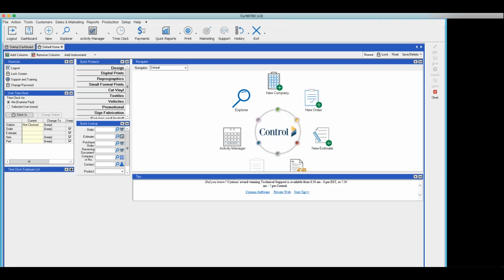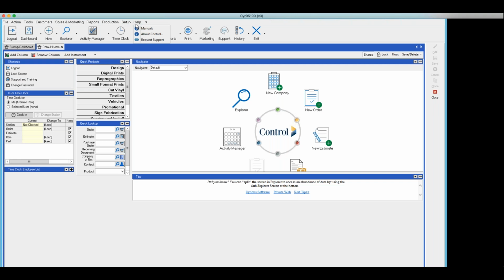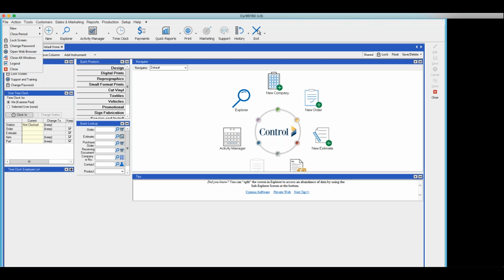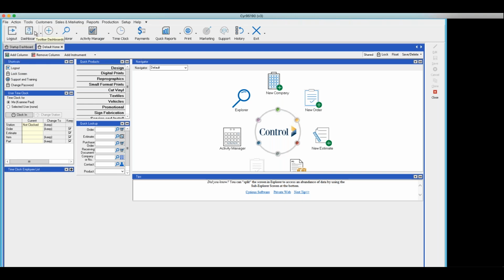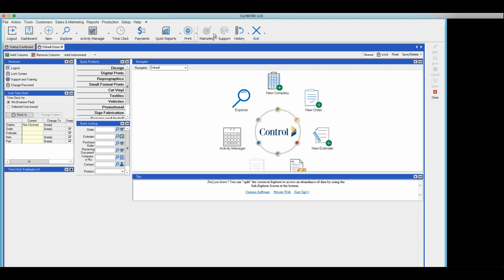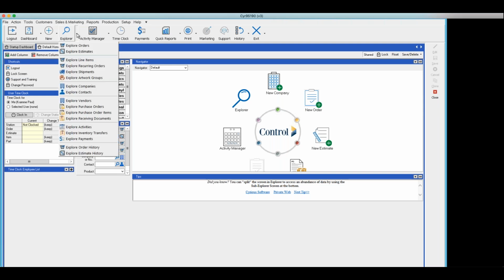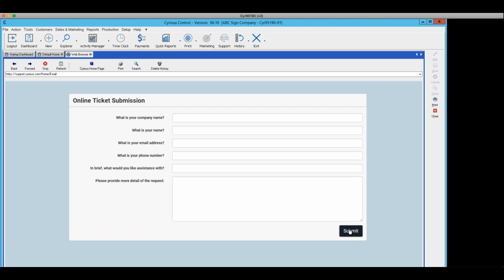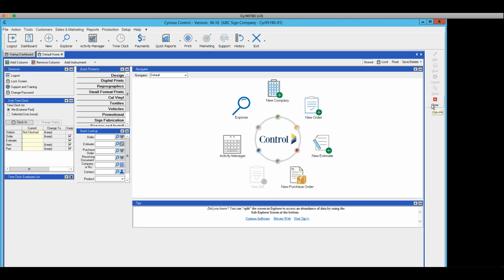Control Login and Logout, Menu Overview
Learn how to login, and logout
Learn about the Menu Options